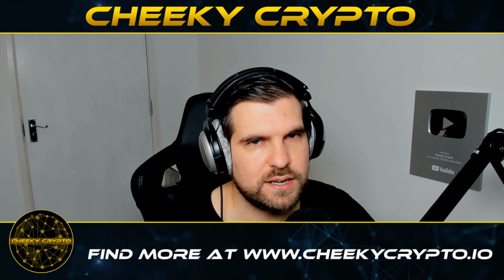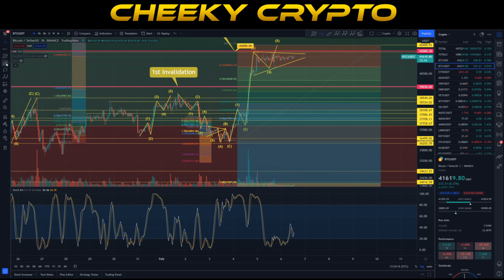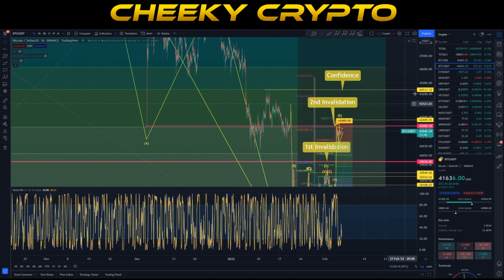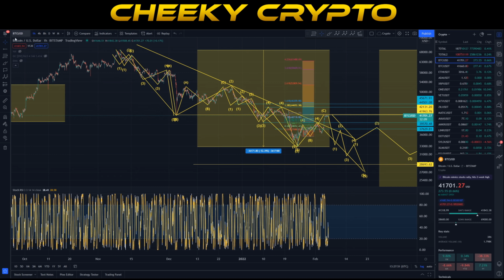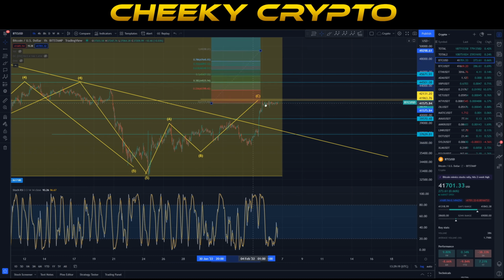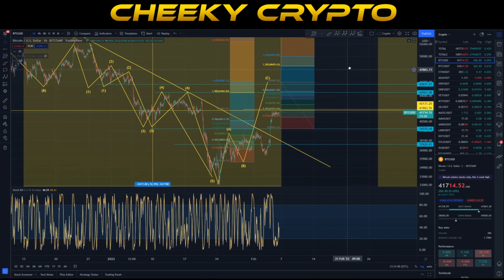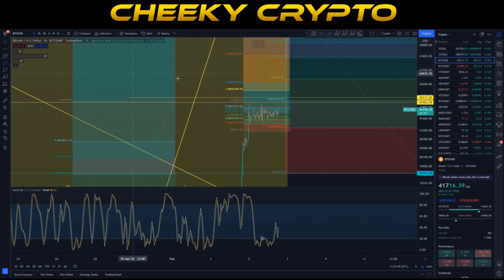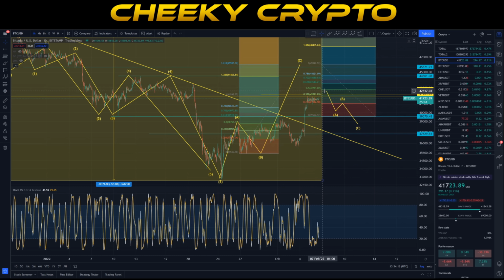Bitcoin BTC Video